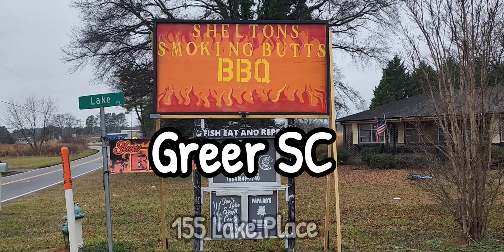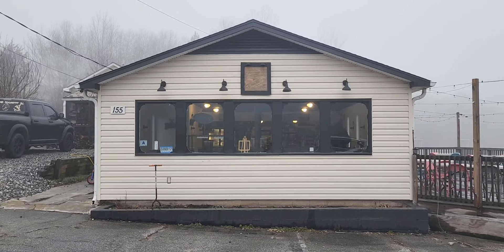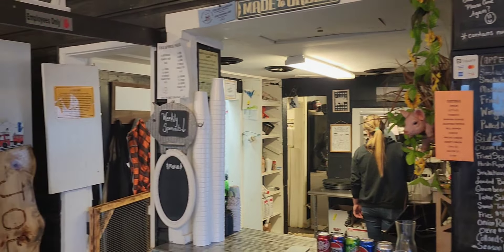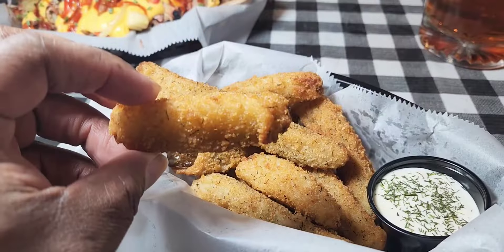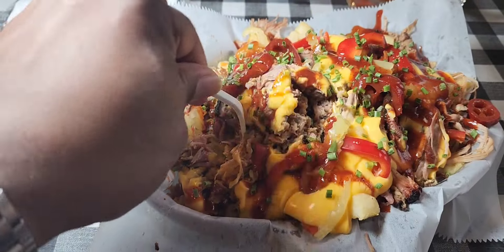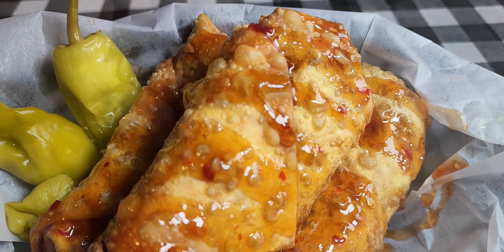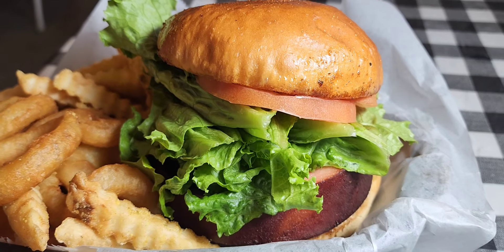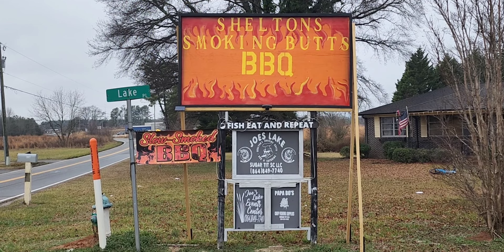You have Never witnessed a sandwich of this magnitude!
Discover a culinary gem at Shelton's Smoking Butt BBQ in Greer, SC. With every bite, savor the love and passion that goes into crafting each delectable dish. Check out the full review, let me know what you think!